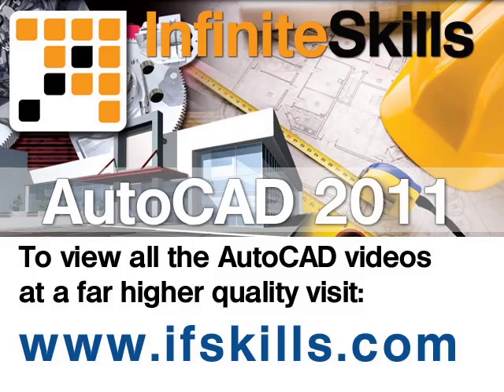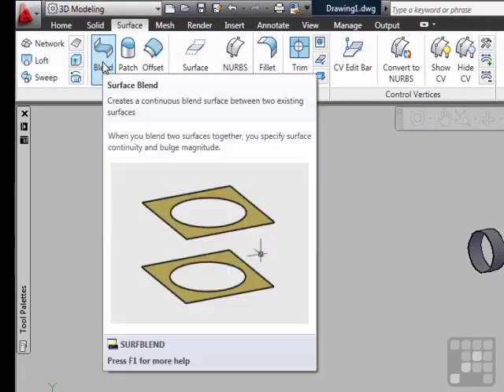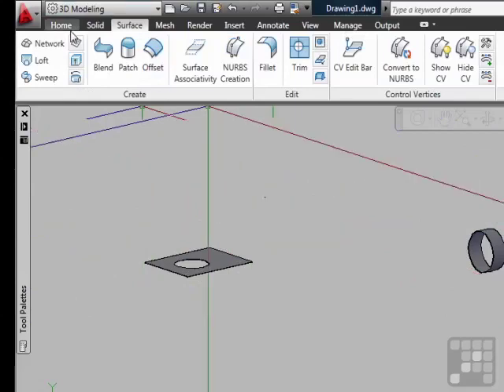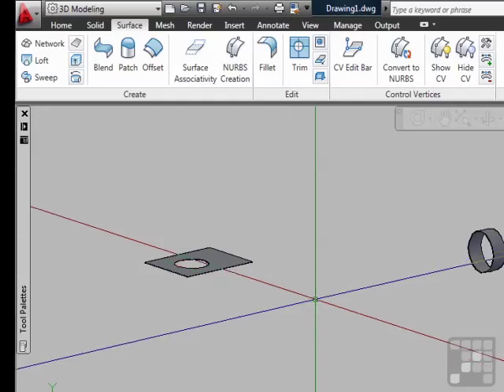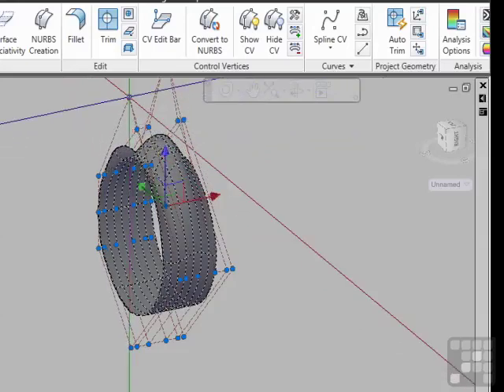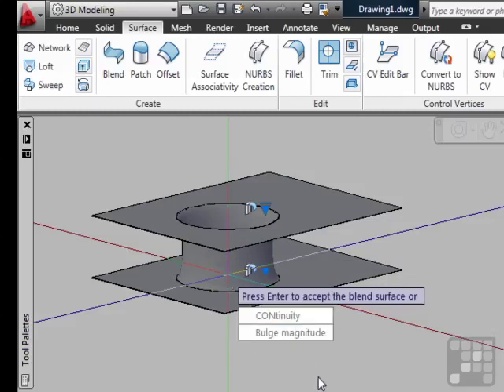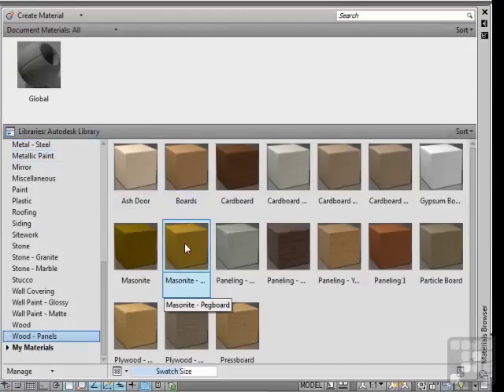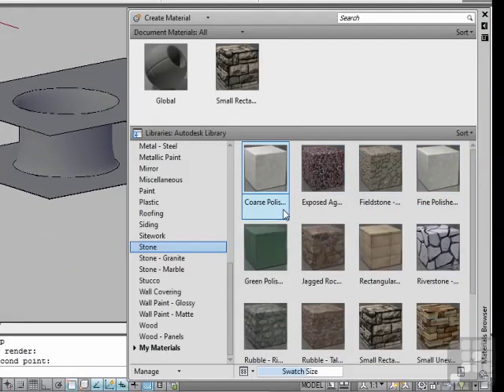AutoCAD Tutorial - 3D Modeling and Rendering Tools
. AutoCAD 2011 tutorial video that gives an excellent insight into the 3D modelling and rendering tools in AutoCAD. This video is just a short extract from our 10 hour long AutoCAD tutorial YouTube